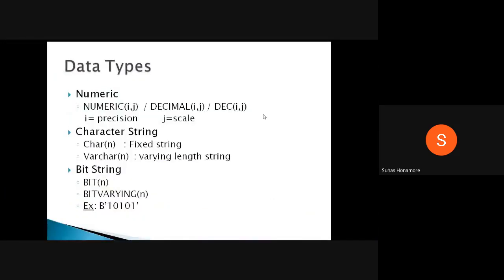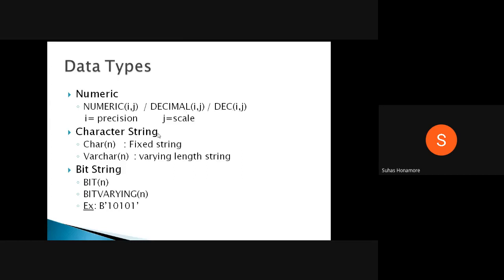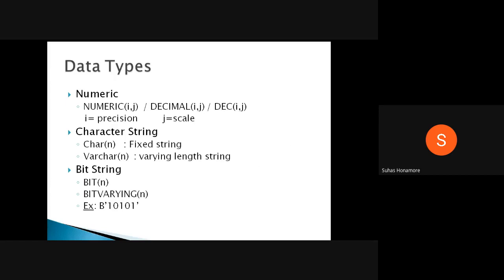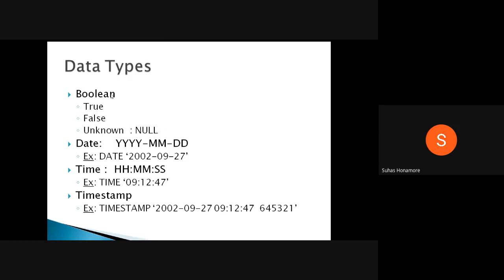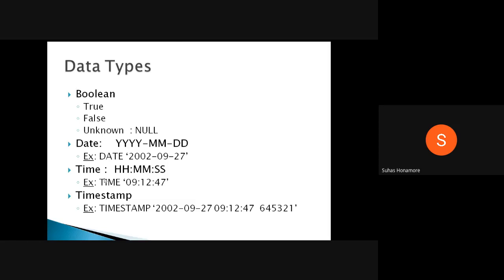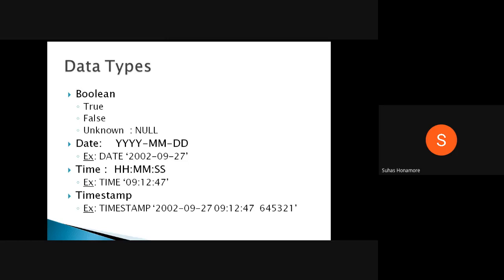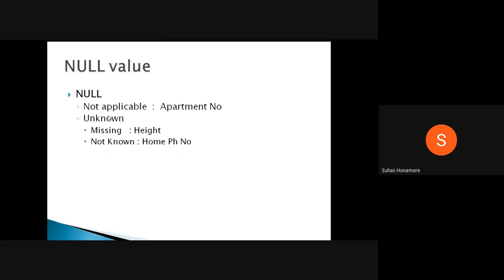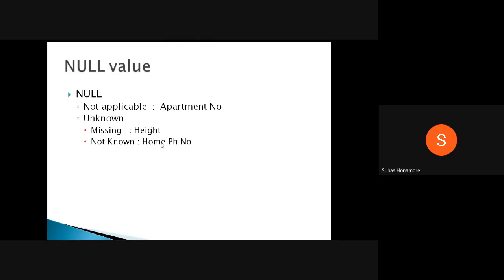18CS53 DBMS 15